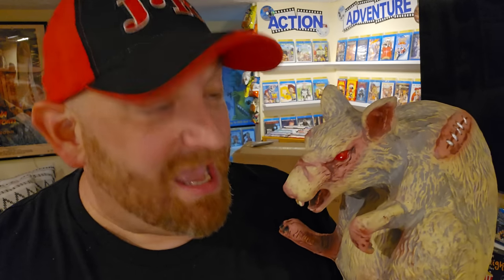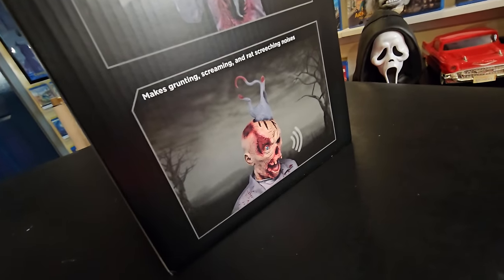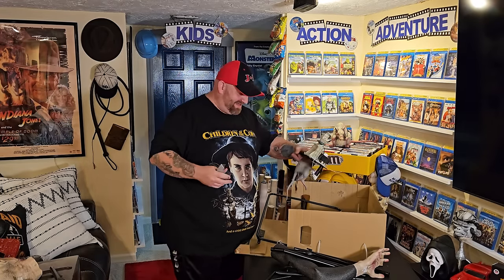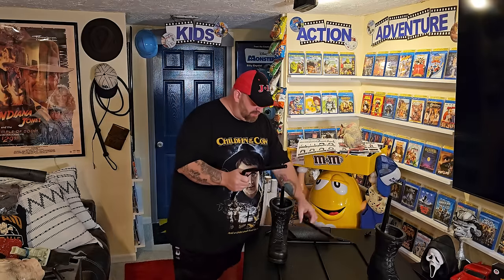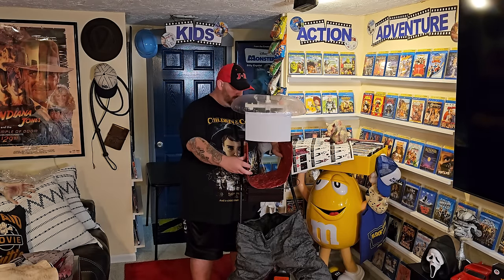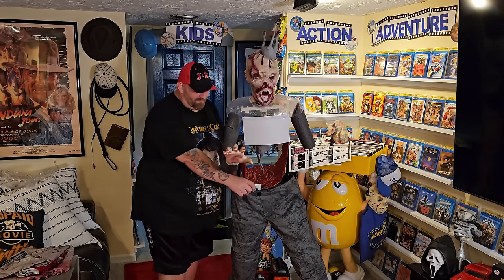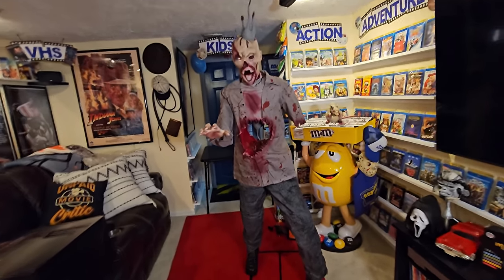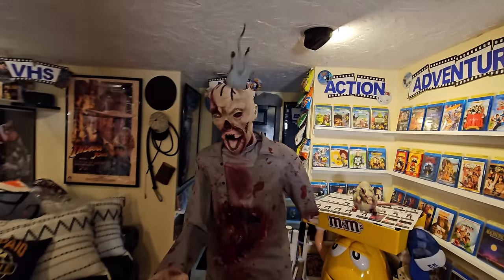RICK RATMAN ANIMATRONIC SPIRIT HALLOWEEN ZOMBIE UNBOXING AND SETUP